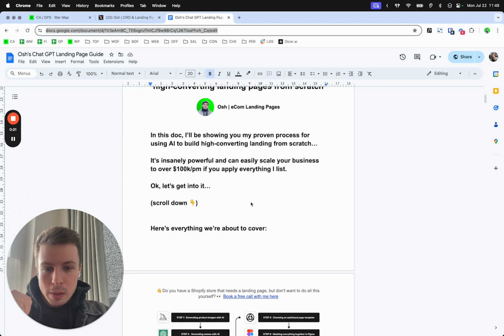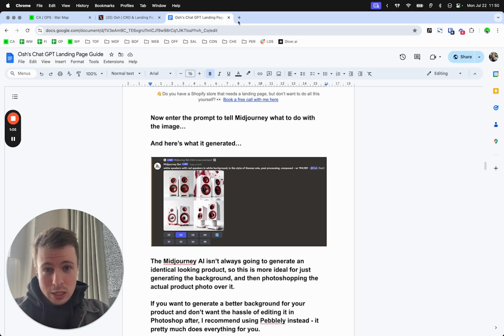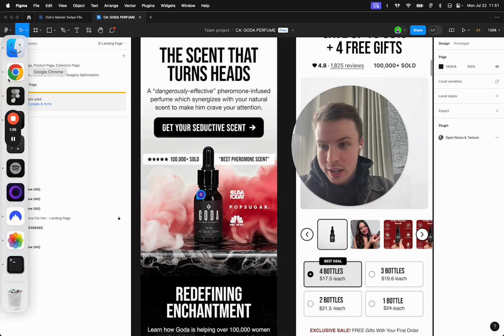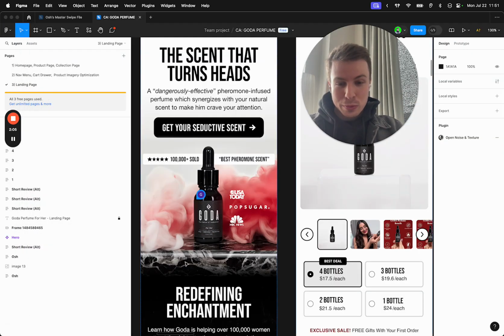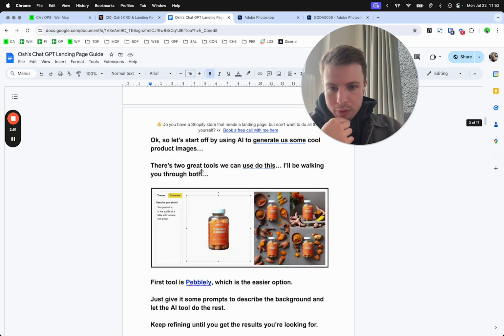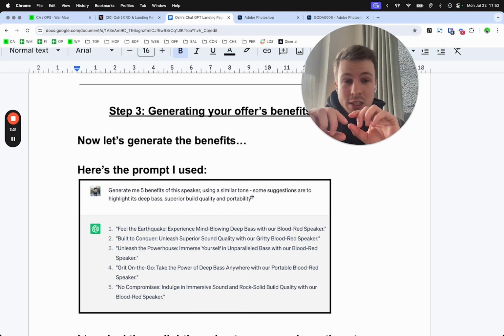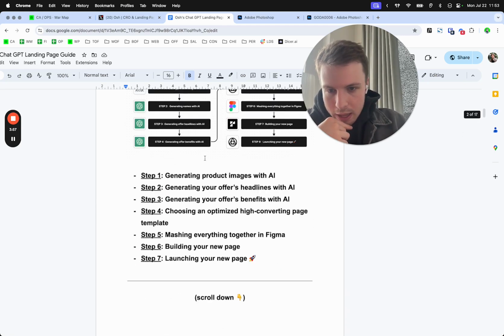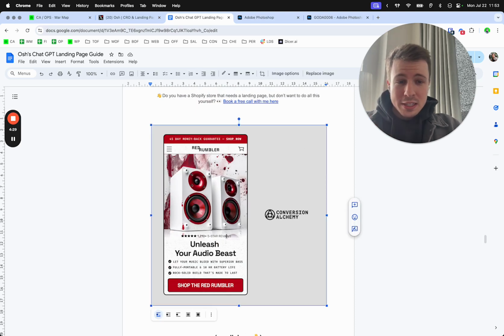How to use AI and ChatGPT to Create an Insane Landing Page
Steal my AI process that I use to build high-converting landing pages from scratch.